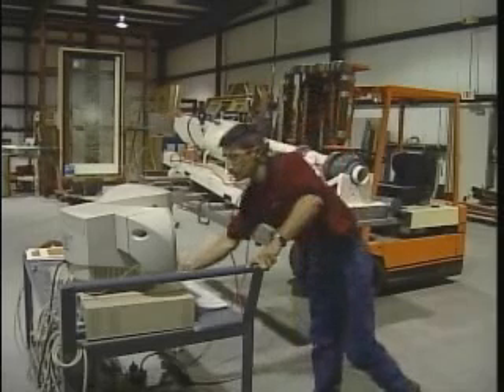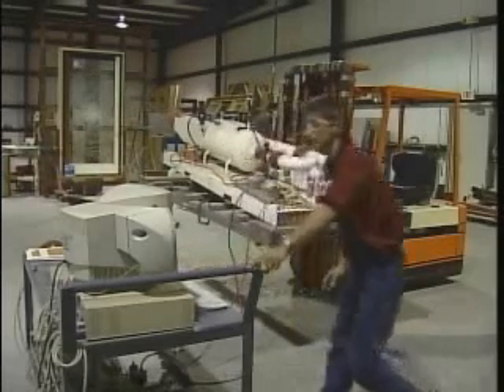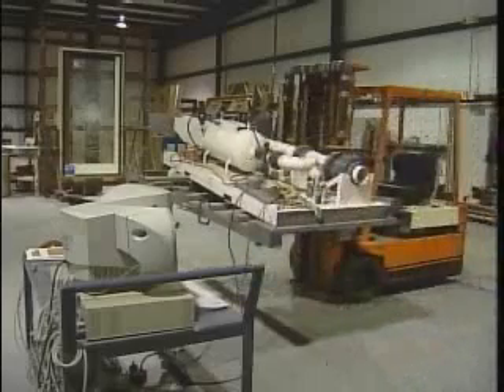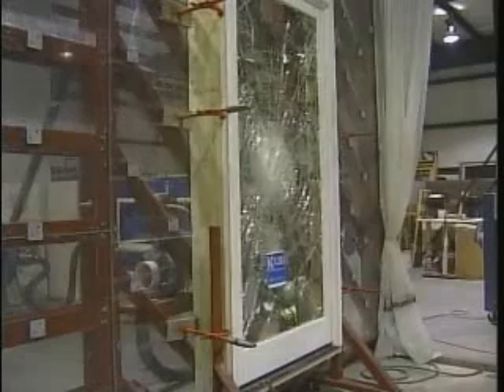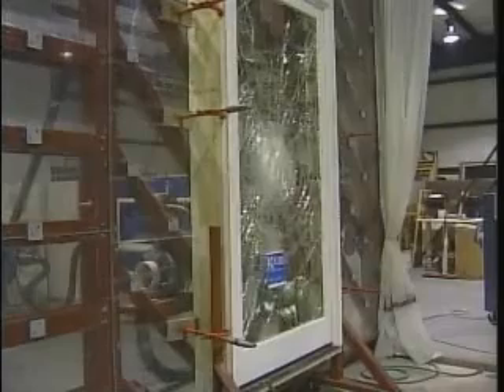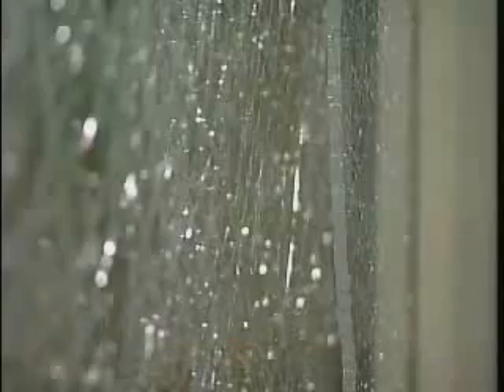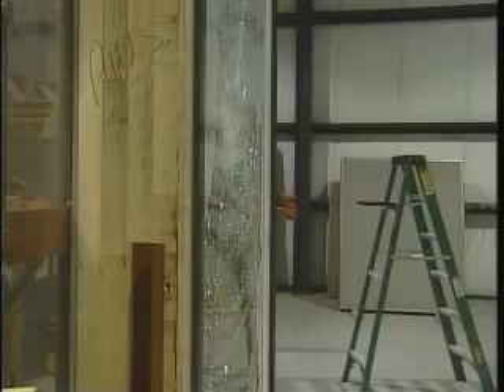Kolbe Windows in Impact Test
* Channel 7, Wausau
* Hurricane season story
* Kolbe tests products for impact resistance